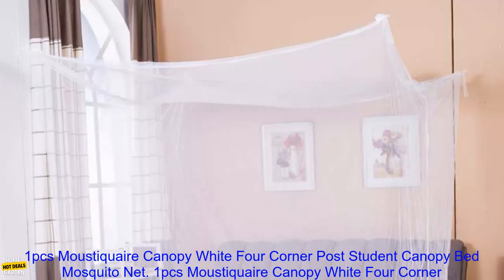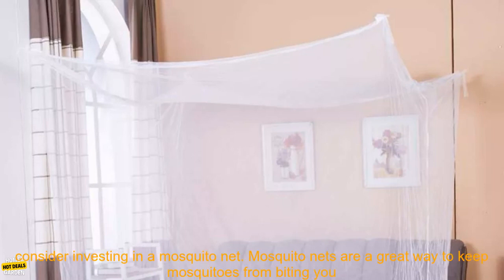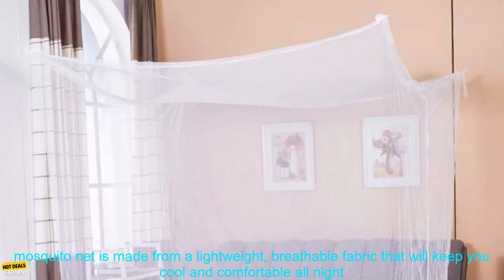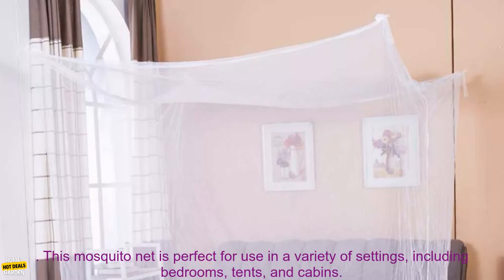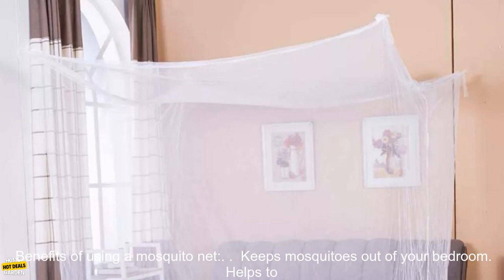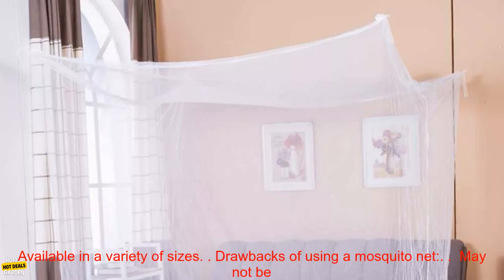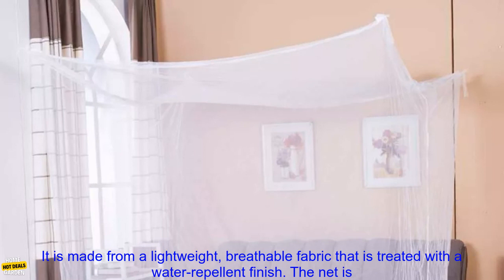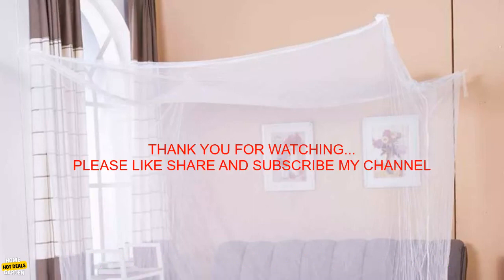1005004645756656 1pcs Moustiquaire Canopy White Four Corner Post Student Canopy Bed Mos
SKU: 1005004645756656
1pcs Moustiquaire Canopy White Four Corner Post Student Canopy Bed Mosquito Net Netting Queen King Twin Size
**1pcs Moustiquaire Canopy White Four Corner Post Student Canopy Bed Mosquito Net Netting Queen King Twin Size Review**

Are you looking for a way to keep mosquitoes out of your bedroom while you sleep? If so, then you may want to consider investing in a mosquito net. Mosquito nets are a great way to keep mosquitoes from biting you while you sleep, and they can also help to keep other insects out of your bedroom.

This mosquito net is made from a lightweight, breathable fabric that will keep you cool and comfortable all night long. The net is also treated with a water-repellent finish, so you don't have to worry about it getting wet.

The mosquito net is easy to set up and take down. It comes with a built-in carry bag, so you can easily pack it up and take it with you when you travel.

This mosquito net is perfect for use in a variety of settings, including bedrooms, tents, and cabins. It is available in a variety of sizes, so you can find the perfect one for your needs.

**Benefits of using a mosquito net:**

* Keeps mosquitoes out of your bedroom
* Helps to keep other insects out of your bedroom
* Made from a lightweight, breathable fabric
* Treated with a water-repellent finish
* Easy to set up and take down
* Comes with a built-in carry bag

**Drawbacks of using a mosquito net:**

* May not be suitable for people who are claustrophobic
* May not be suitable for people who sleep hot

**Overall, this mosquito net is a great option for people who want to keep mosquitoes out of their bedroom. It is made from a lightweight, breathable fabric that is treated with a water-repellent finish. The net is easy to set up and take down, and it comes with a built-in carry bag. It is available in a variety of sizes, so you can find the perfect one for your needs.**
bed, canopy, canopy bed, mosquito net, netting, queen, king, twin, size, post, student